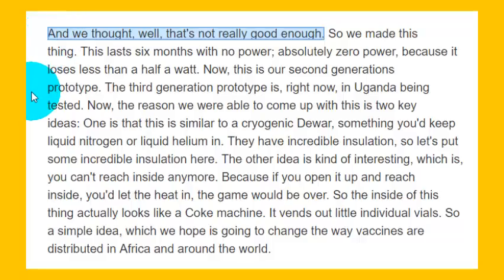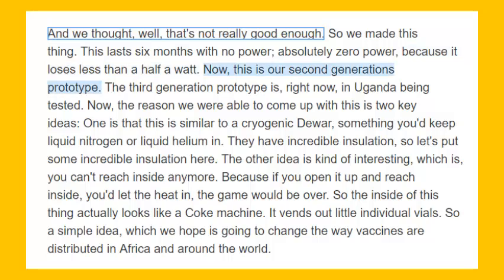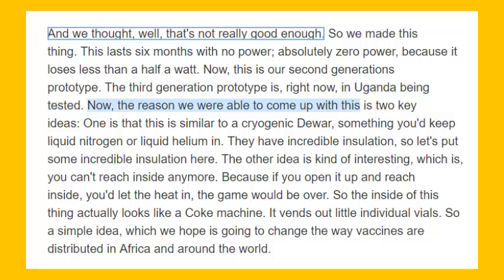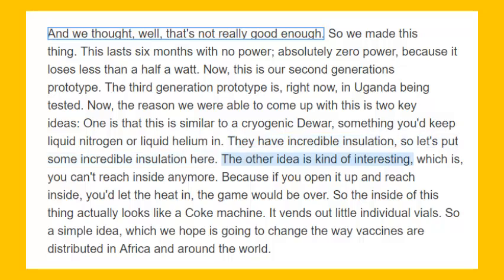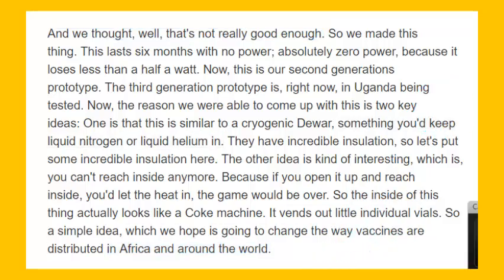Luyện nghe tiếng anh mỗi ngày - Ngày 09-06-2019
❤ Theo dõi TAN CHAU nhé!